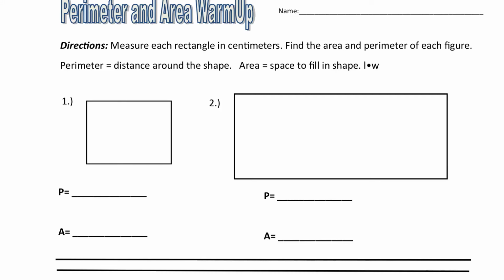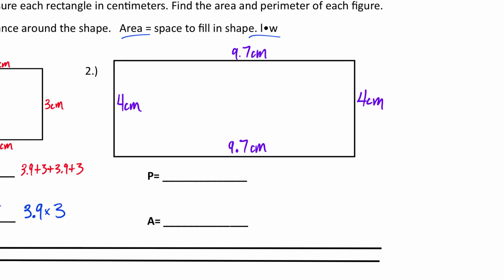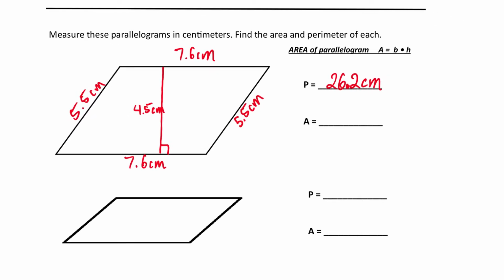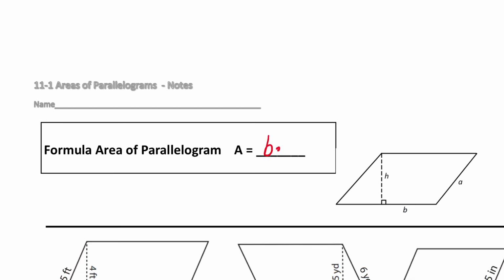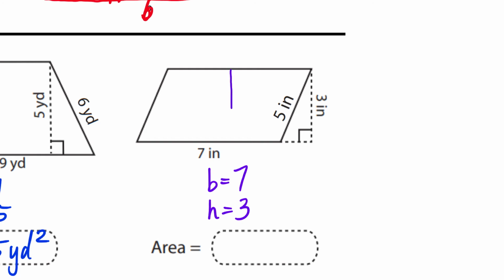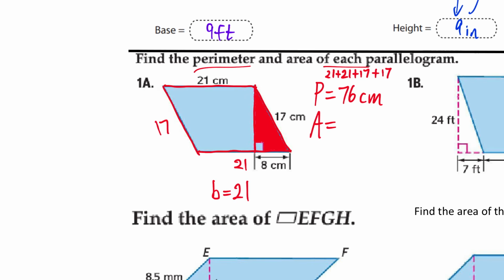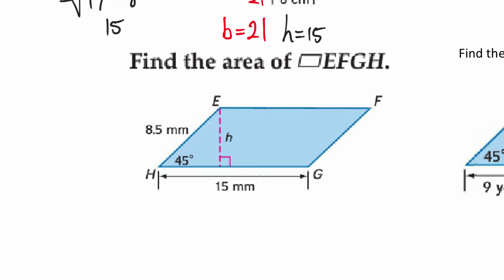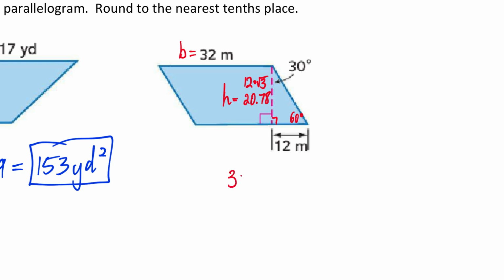Area of Parallelograms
Recorded 3/22/2022